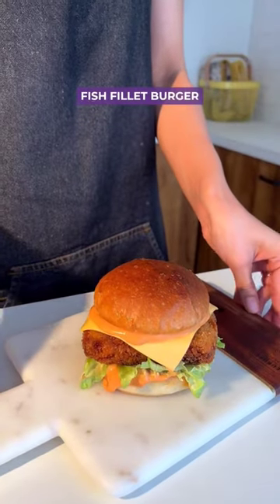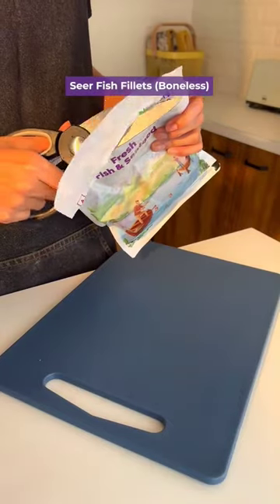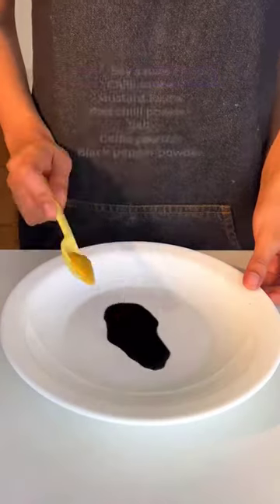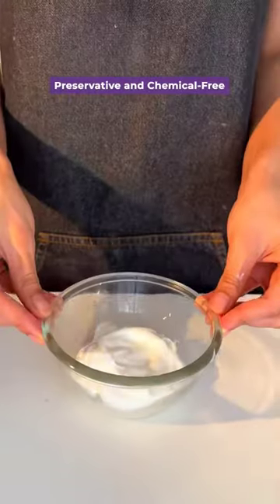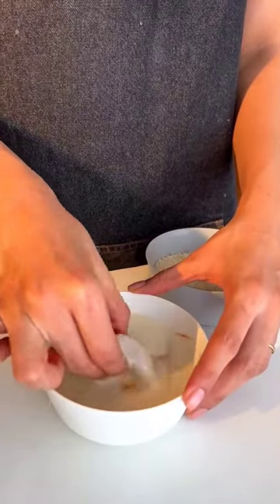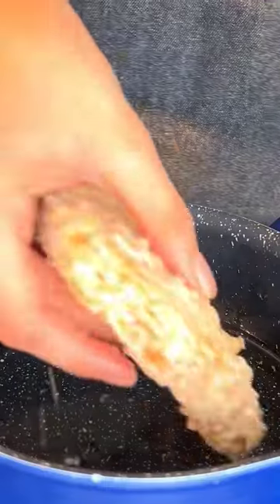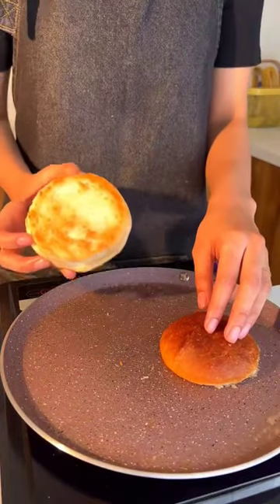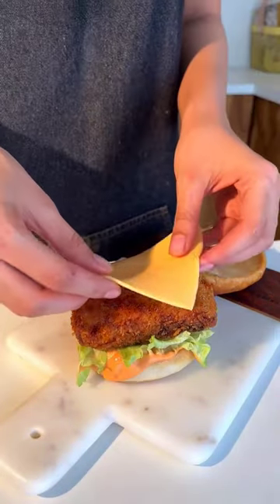fish fillet burger 🍔 making recipe